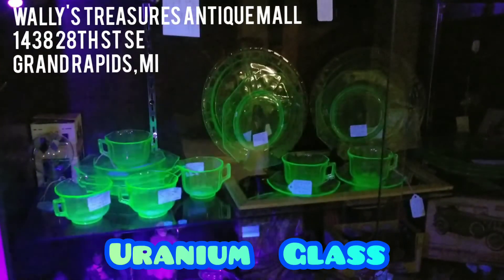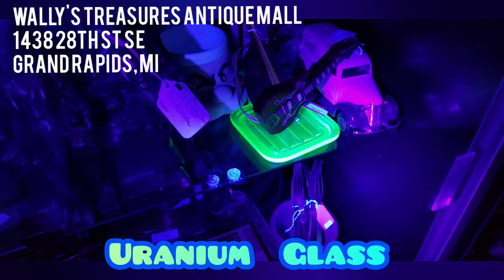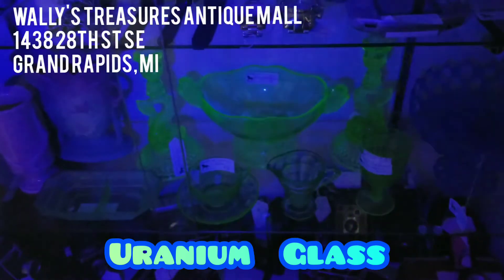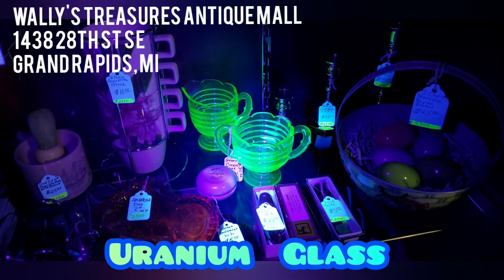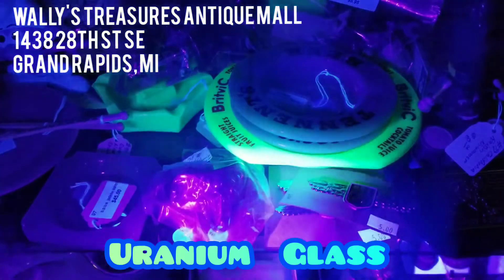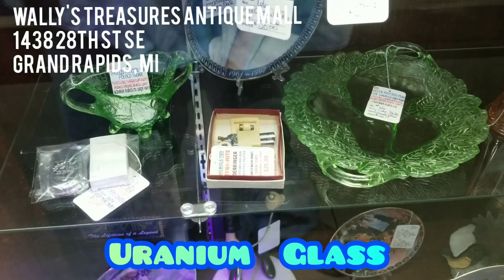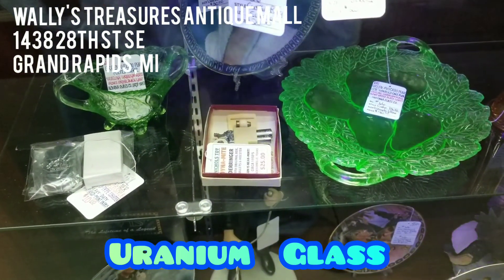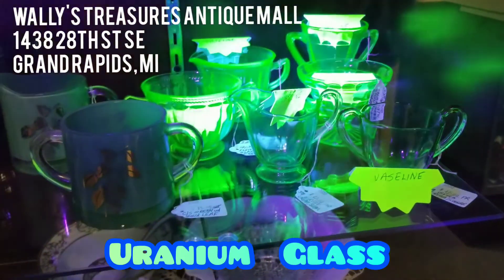Wally's Treasures Antique Mall has Uranium Glass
If you turn off the lights, they glow. Uranium glass can be found all over our mall.

Open Wed-Sun
1438 28th St SE